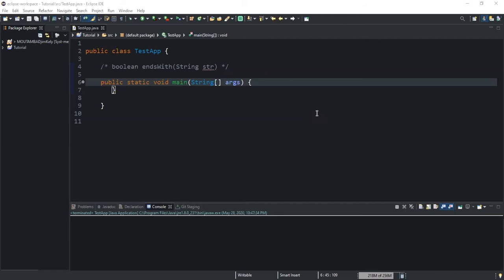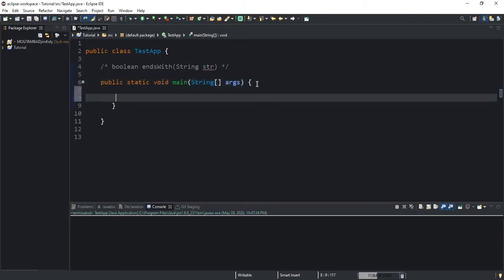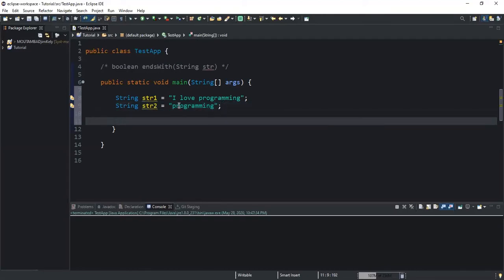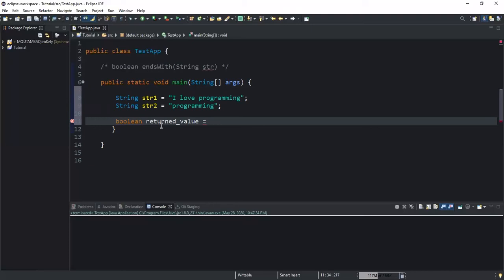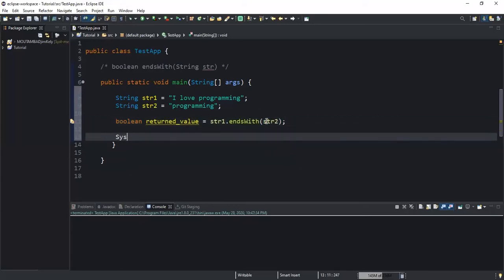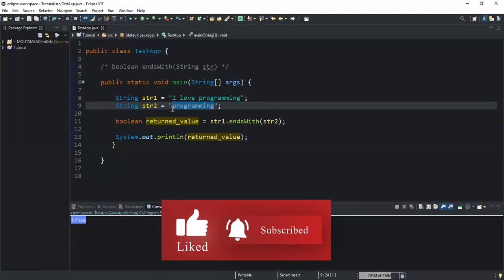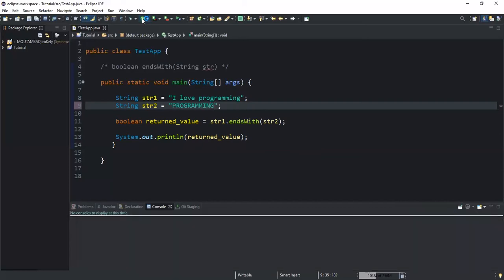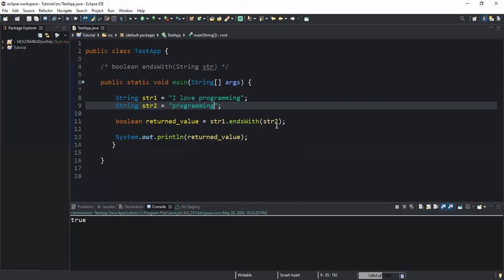How To Check Whether A Given String Ends With A Specified Suffix Using The endsWith() Method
In this video, we will talk about the Java endsWith() method, which is used to check whether a given String ends with a specified suffix. This method returns a boolean value when executed. It returns true if the specified suffix is found at the end of the given String and it returns false if the specified suffix is not found at the end of the String

String str1 = “I love programming”;
String str2 = “programing”;

Since the method returns a Boolean value

boolean returned_value = str1.endsWith(str2);
System.out.println(“Does str1 end with “ + str2 + “? “ + returned_value);

If we run this program, the method will evaluate to true, which means that our String str1 ends with the string value stored in str2

Try using uppercase characters in str2 to see if the method is case sensitive